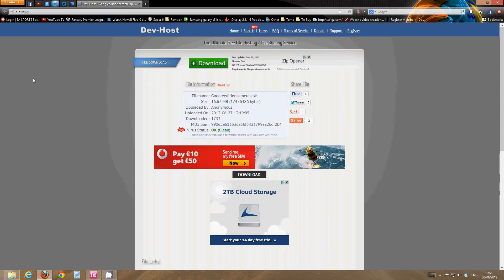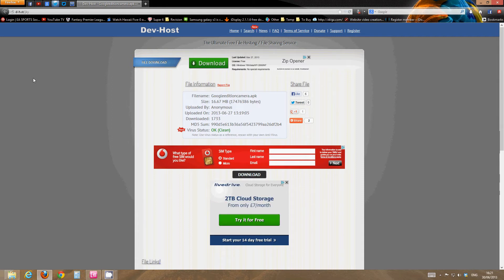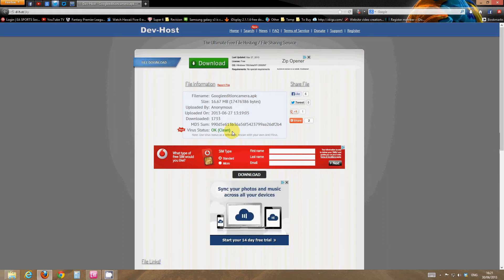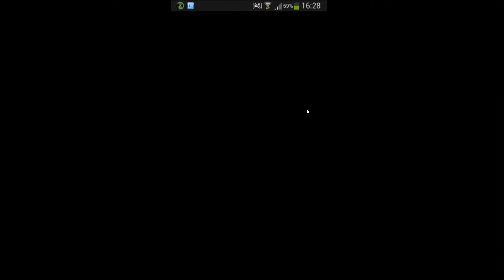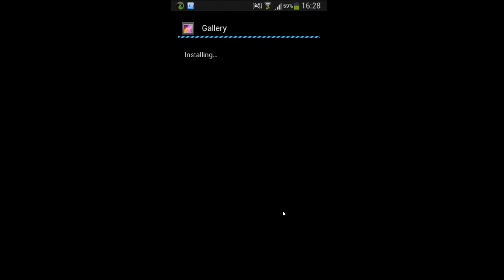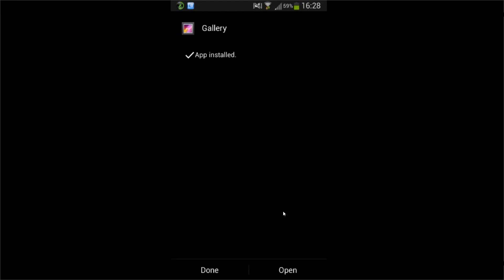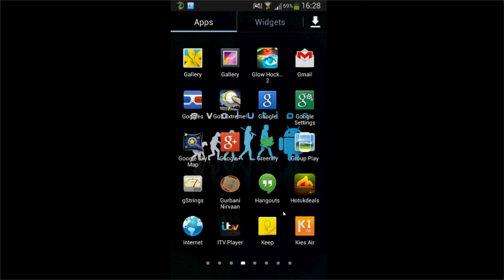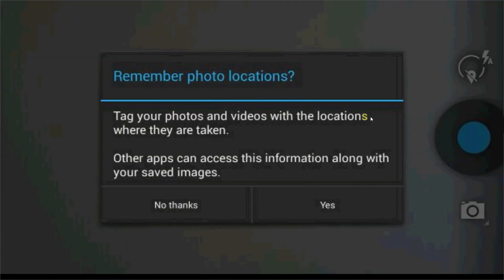How To Get Photosphere Stock 4.3 Android Camera and Gallery on Any Android Device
Made by iTechKnow

This does not require a rooted device, it will work on any android device!

This video will show you a how to get the stock android camera and gallery on your android device. This is done by simply downloading and installing an APK.